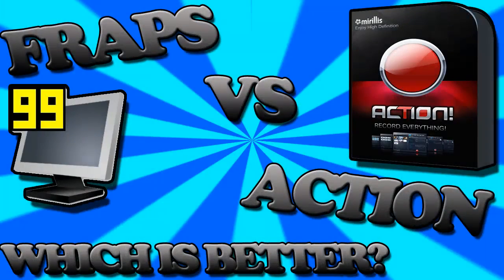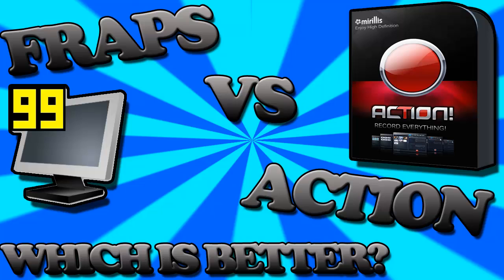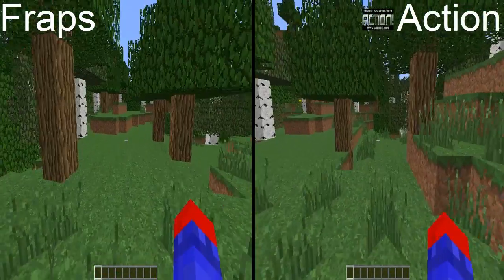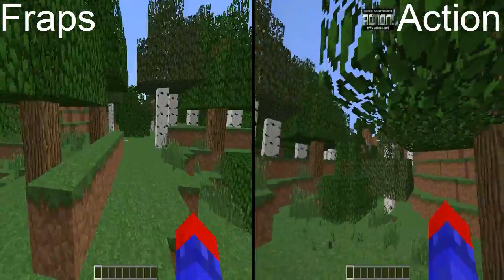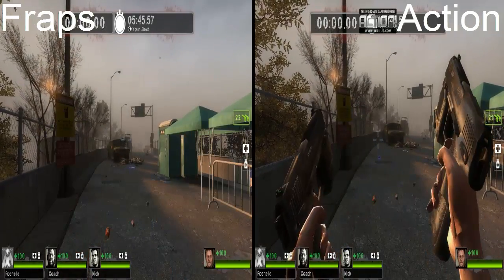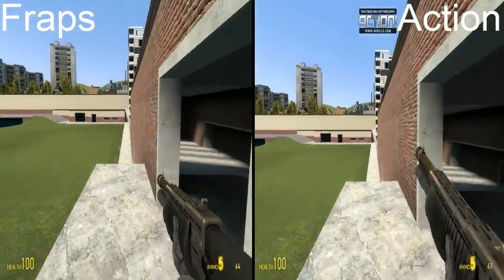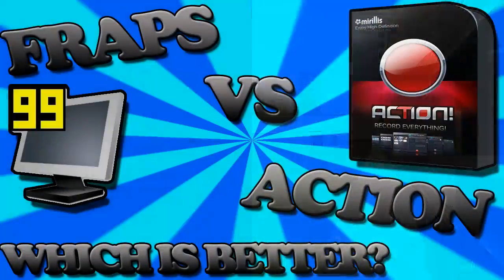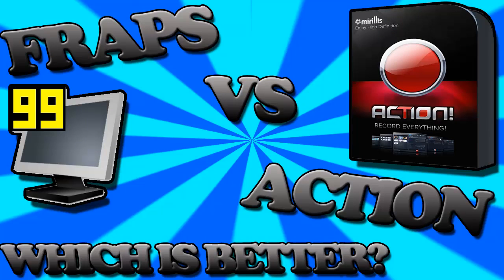Fraps VS Mirillis Action (Which Is Better?)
A comparison between Fraps and the Mirillis Action